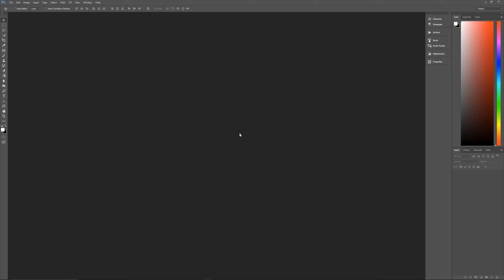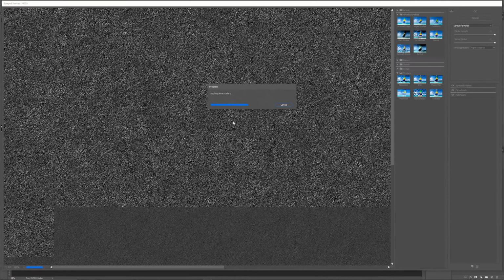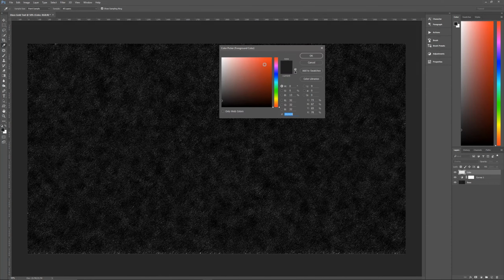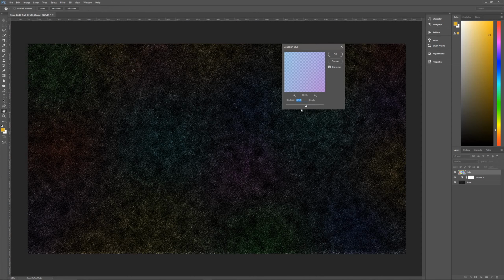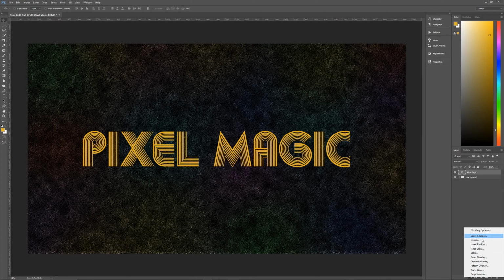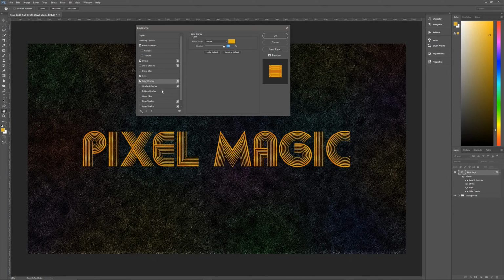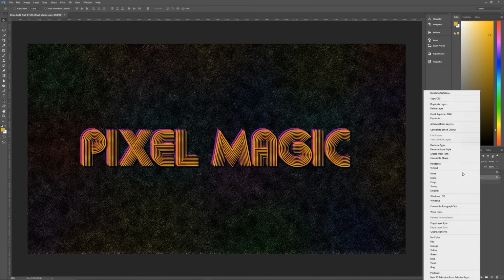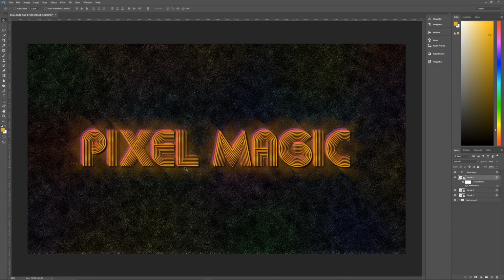70s Disco Gold Text- Photoshop Tutorial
This is a beginner-level tutorial for creating 70s Disco Gold Text in Photoshop CC 2015.

►RESOURCE LINKS◄

►FULL INSTRUCTIONS◄

***Background Elements***

1. Create a new document 3840 x 2160 @ 150DPI.
2. Set Foreground and Background colors to default black and white (D)
3. Change Foreground color to 202020
4. Double-click the background layer to unlock it and rename it “Base”
5. Fill background with Foreground color (ALT+Backspace)
6. Go to Filter – Filter Gallery and add the following three filters
 a. Bottom Filter = Patchwork
  i. Square Size = 9, Relief = 15
 b. Middle Filter = Crosshatch
  i. Stroke Length = 33, Sharpness = 13, Strength = 3
 c. Top Filter = Sprayed Strokes
  i. Stroke Length = 20, Spray Radius = 25, Stroke Direction = Right Diagonal
7. Bring up Levels (CTRL+L) and drag the leftmost slider to the right = 75
8. Create a new Curves Adjustment Layer
 a. Use Preset = Darker (RGB)
9. Create a new layer (SHIFT+CTRL+ALT+N) and name it “Color”
10. Change the Layer Mode of “Color” layer to Overlay and the Layer Opacity to 50%
11. Select the Brush Tool (B), make the size 1,400 and choose some bright blues, greens, purples, etc. and paint the background until it looks good to you.
12. Go to Filter – Blur – Gaussian Blur
 a. Radius=8
13. Group all three layers and name the group “Background”

***70s Disco Gold Text***

14. Select the Text Tool (T)
15. Choose disco font. For this tutorial I’m using Akka (link above) at 225pts
16. Type your text and fix kerning if needed
17. Apply the following group of layer styles
 a. Bevel & Emboss
  i. Style=Stroke Emboss, Technique=Smooth, Depth=100%, Direction=Up, Size=7, Soften=0
  ii. Angles=90, Altitude=30, Use Global Light=CHECKED, Gloss Contour=Sawtooth 1, Anti-Aliased=UNCHECKED
  iii. Highlight Mode=Screen, Color=ffffff, Opacity=50%
  iv. Shadow Mode=Multiply, Color=000000, Opacity=50%
 b. Stroke
  i. Size=1, Position=Inside, Blend Mode=Normal, Opacity=70%, Overprint=UNCHECKED.
  ii. Fill Type=Color, Color=cc9900
 c. Satin
  i. Blend Mode=Color Burn, Color=000000, Opacity=45%
  ii. Angle=90, Distance=65, Size=80
  iii. Contour=Ring-Double, Anti-Aliased=CHECKED, Invert=CHECKED
 d. Color Overlay
  i. Blend Mode=Normal, Color=e2ab04, Opacity=100%
 e. Drop Shadow 1
  i. Blend Mode=Normal, Color=000000, Opacity=100%, Angle=135, Use Global Light=UNCHECKED, Distance=15, Spread=0%, Size=13
  ii. Contour=Linear, Anti-Aliased=UNCHECKED, Noise=0%
  iii. Layer Knocks out Drop Shadow=CHECKED
 f. Drop Shadow 2
  i. Blend Mode=Linear Dodge (Add), Color=d30808, Opacity=50%, Angle=-45, Use Global Light=UNCHECKED, Distance=20, Spread=0%, Size=0
 g. Drop Shadow 3
  i. Blend Mode=Normal, Color=c13ef2, Opacity=30%, Angle=-45, Use Global Light=UNCHECKED, Distance=39, Spread=0%, Size=0
18. Duplicate the Text Layer (CTRL+J), right click and convert to Smart Object
19. Duplicate the Smart Object twice and rename the three Smart Object Layers “Streak 1”, “Streak 2” and “Streak 3”
20. Move your text layer to the top of the Layers Palette
21. Make “Streak 1” layer active and Set Layer Opacity=70%
22. Go to Filter – Blur – Motion Blur
 a. Angle=-40, Distance=250
23. Make “Streak 2” layer active and Set Layer Opacity=40%
24. Go to Filter – Blur – Motion Blur
 a. Angle=-40, Distance=600
25. Make “Streak 3” layer active and Set Layer Opacity=85%
26. Go to Filter – Blur – Motion Blur
 a. Angle=-45, Distance=450